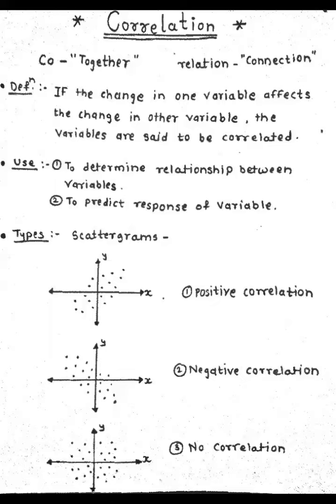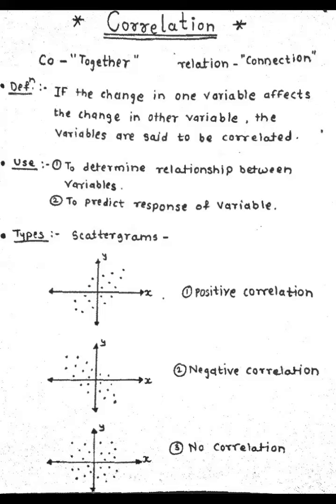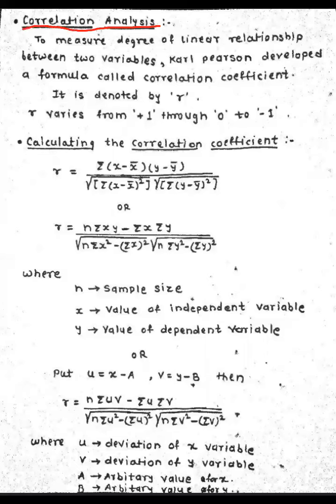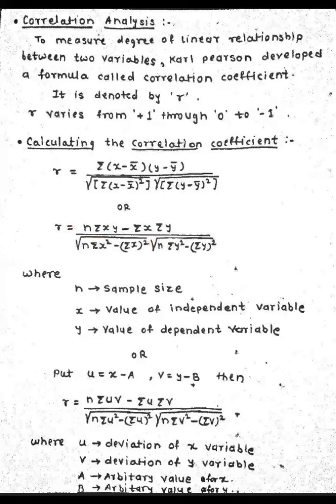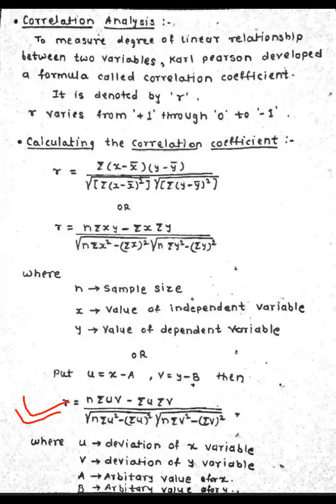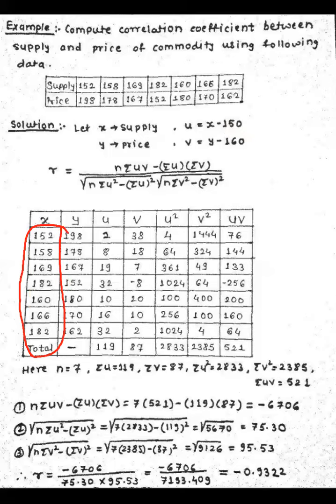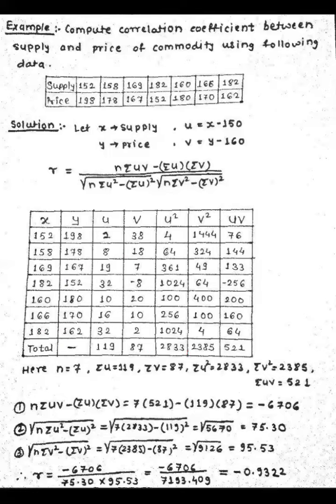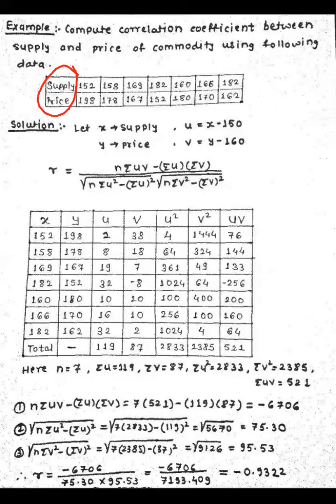Statistics : Correlation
- Prof.P.S.Shahir